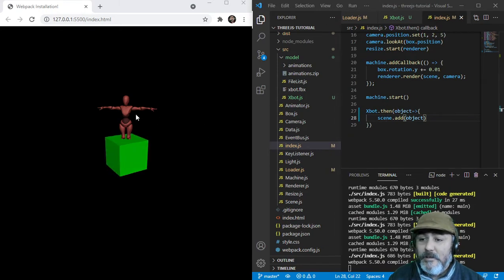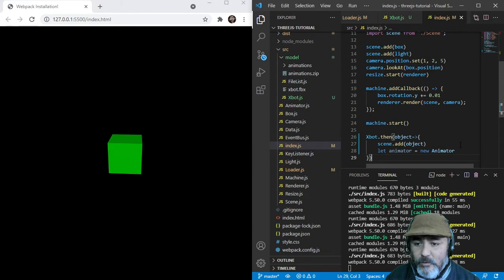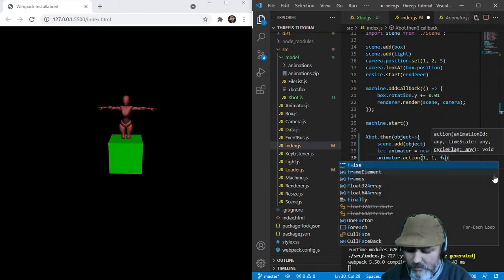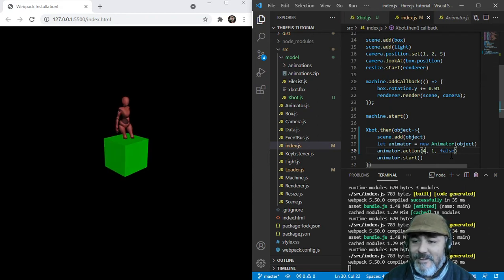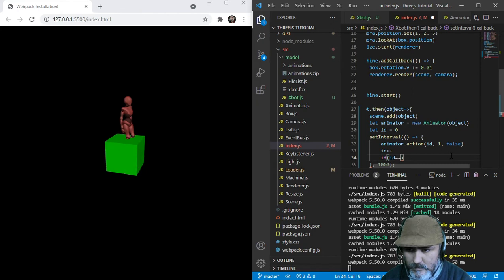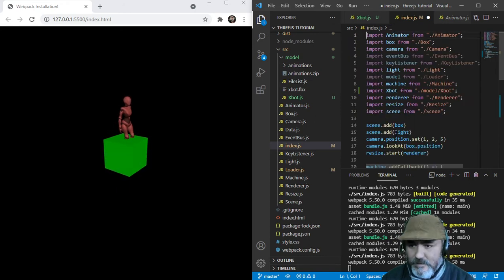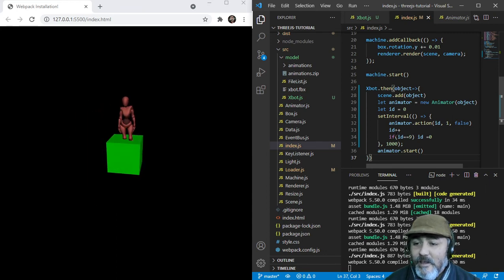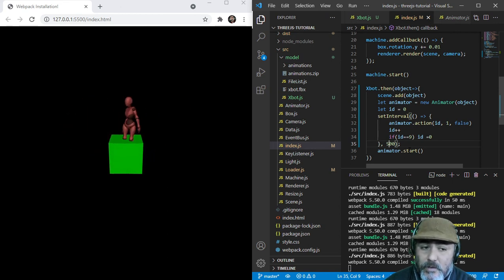Three.js Choosing Animations - 3D Game with Javascript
How to choose an animation from all the animations of a model in three.js projects - 3D Games in Javascript
I try to teach you how to make a 3d Game in Javascript using three.js in an entry level.
This is the best aproach for biginers that likes tutorias of game development.
I suggest to you use webpack and node.js to develop this 3D games to avoid huge files.
The first videos are showing the foundations of the 3d games internal process like
camera operation, global axes, object3d, vector3, renderer process, geometries, materials,
canvas, css, keyboard input, mouse input, gamepad input, raycast, collision using AABB
(axis aligned bounding box), shaders, model loading process, handling animations and more.
After a while you will see projects where you can develop you own 3d game made with Javascript,
and multiplayer server development and network cominicatin using real time technologies like
websockets.
I hope you enjoy this journey.